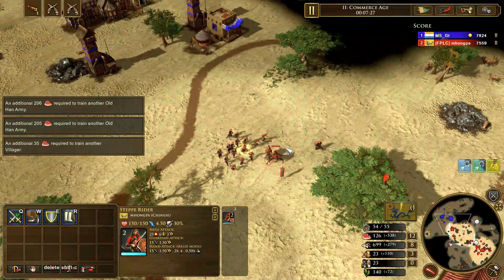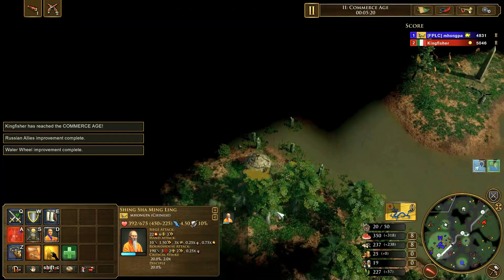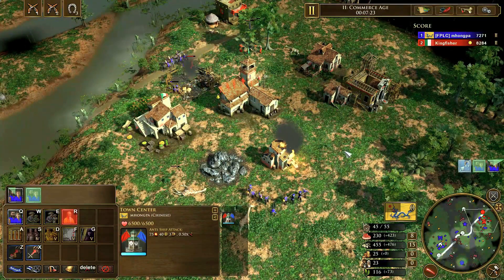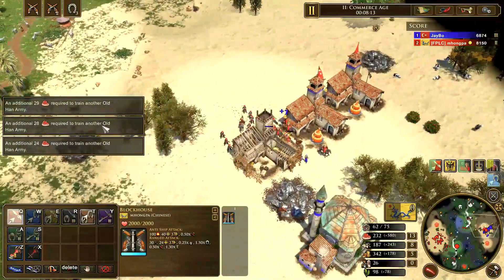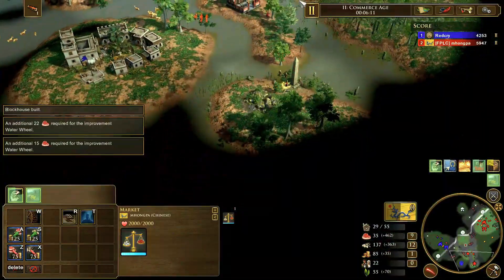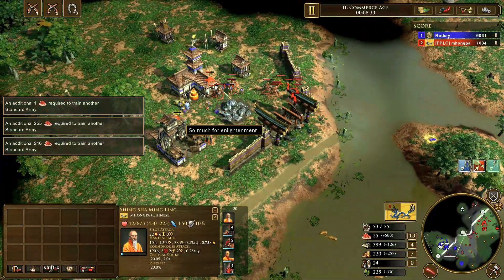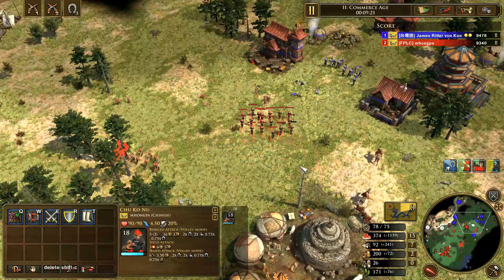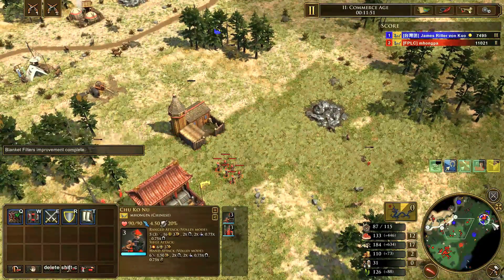Age of Empires III DE How to Beat Every Civ With China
I cover how to beat the Dutch, Italians, Ottomans, Japanese, and Chinese with China!